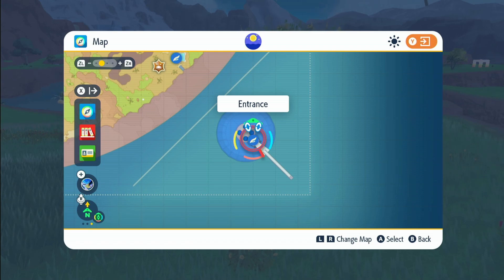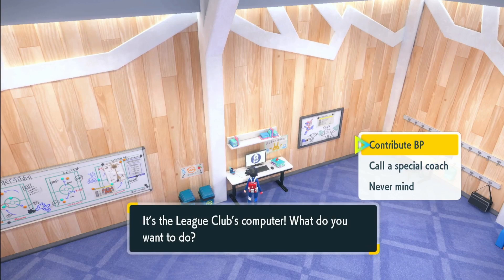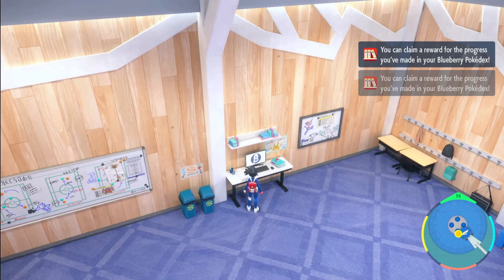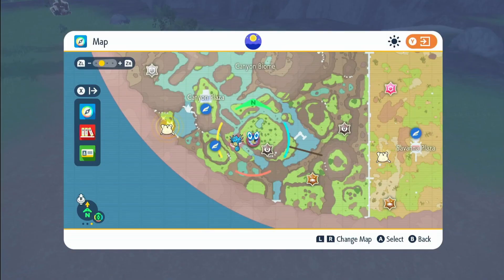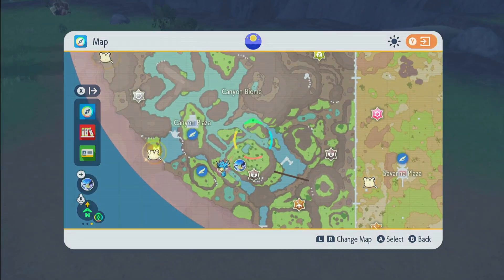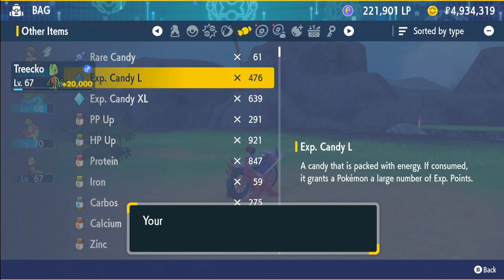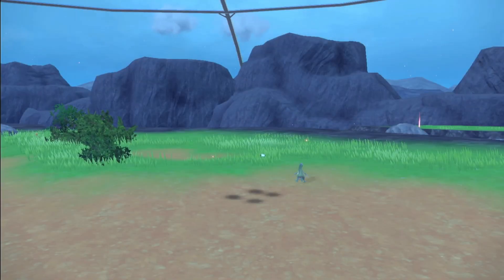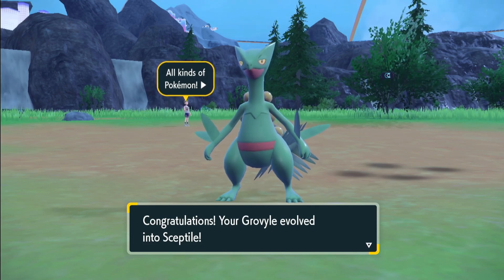Where To Find Treecko Grovyle and Sceptile In Pokemon Scarlet & Violet DLC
In this short video I'll be showing you where to catch Treecko Grovyle And Sceptile in the pokemon scarlet and pokemon violet DLC the indigo disk